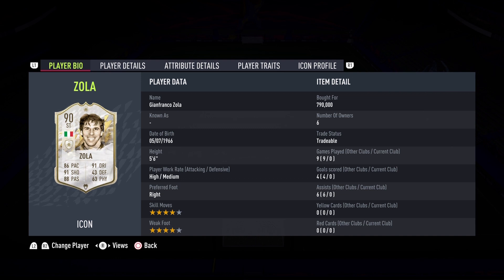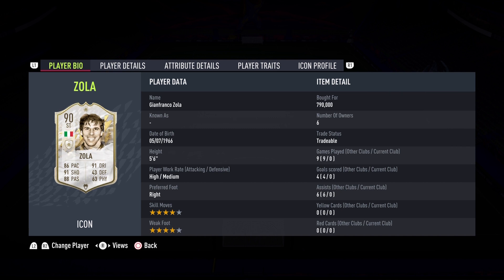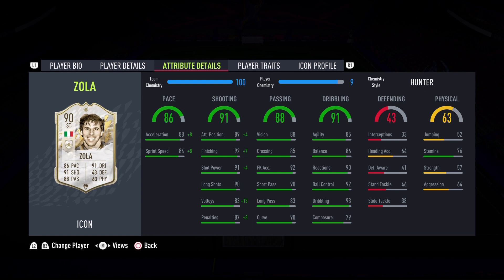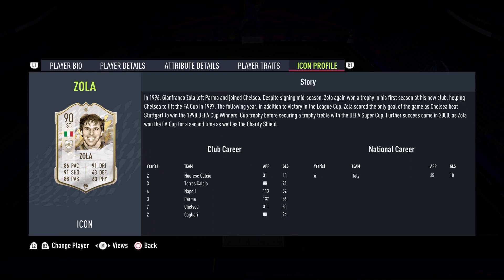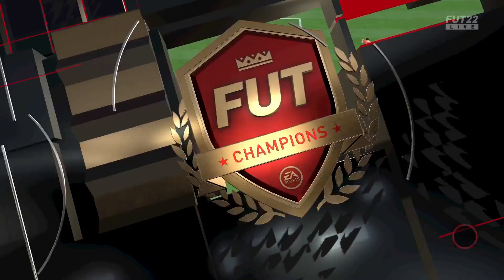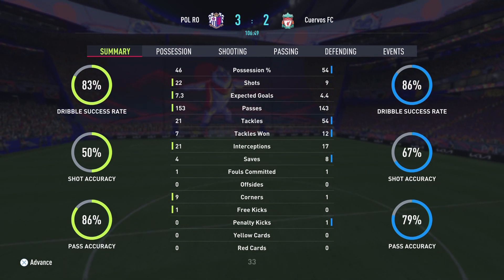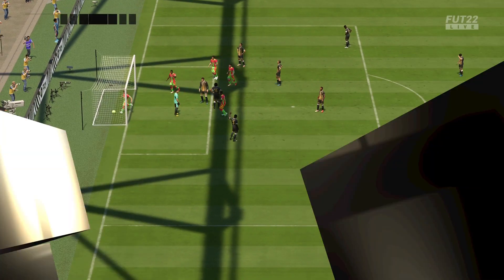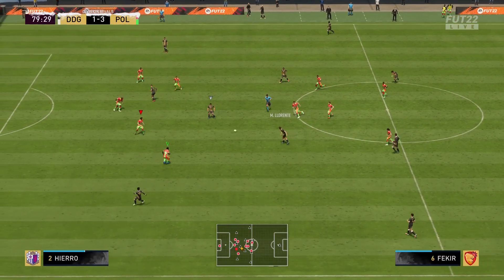THE MAGIC BOX! 🔥 90 PRIME ICON ZOLA PLAYER REVIEW! FIFA 22 ULTIMATE TEAM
HE IS A MAGICIAN! WHAT A FORWARD! ENJOY THIS 90 PRIME ICON GIAFRANCO ZOLA REVIEW